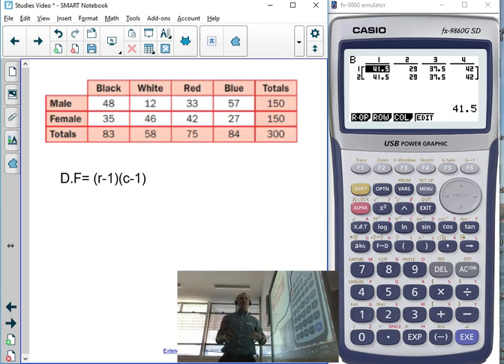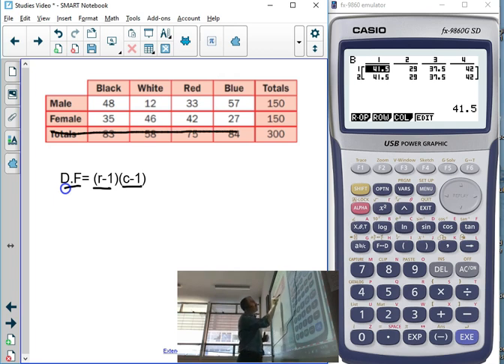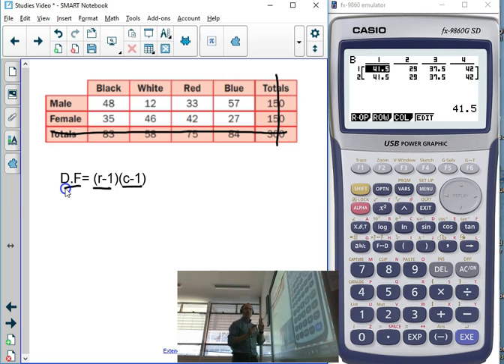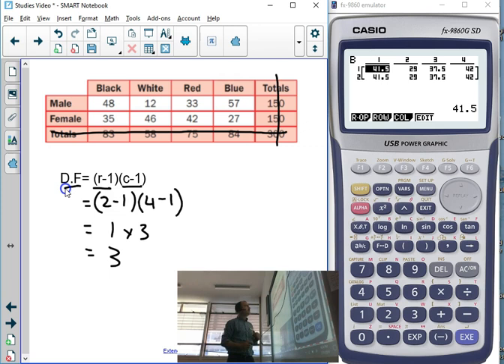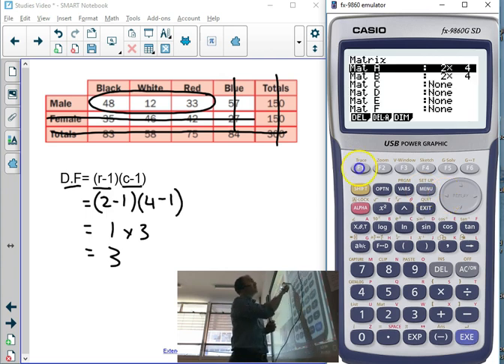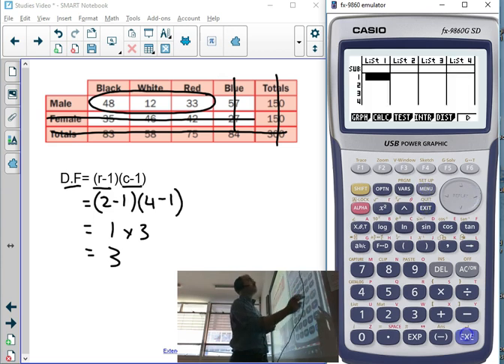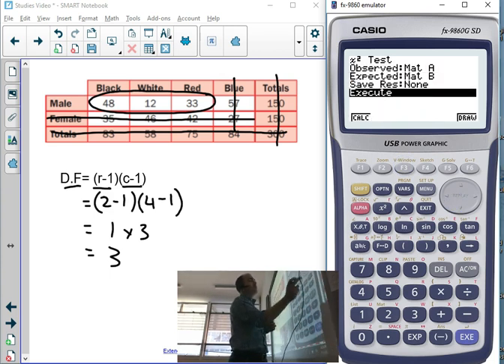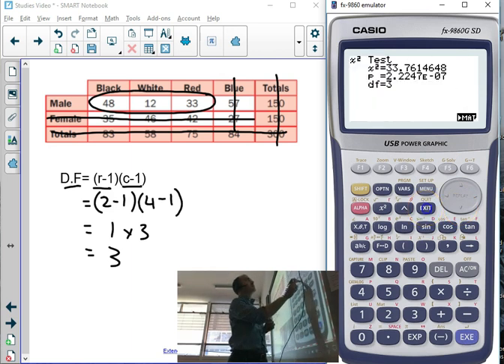Chi-Squared Test: Degrees of Freedom